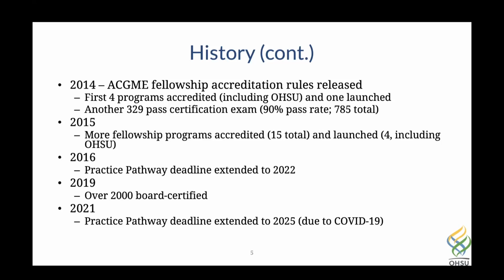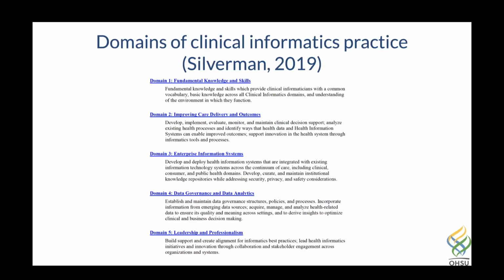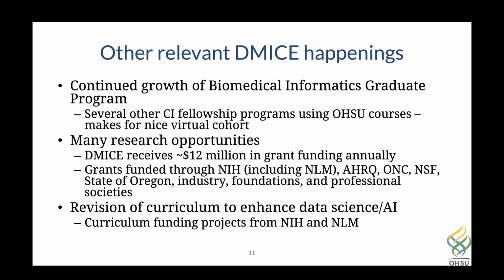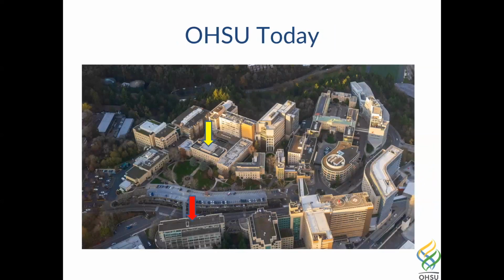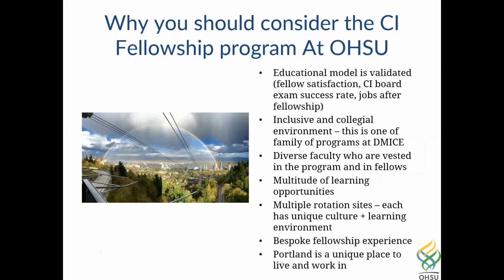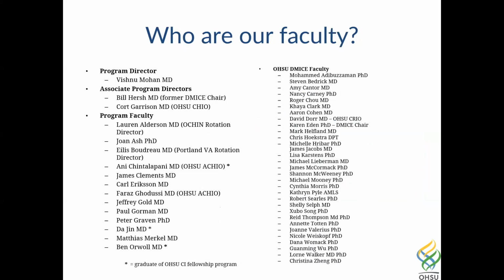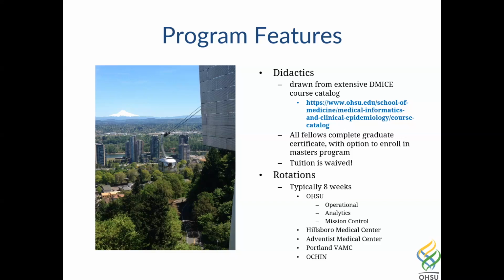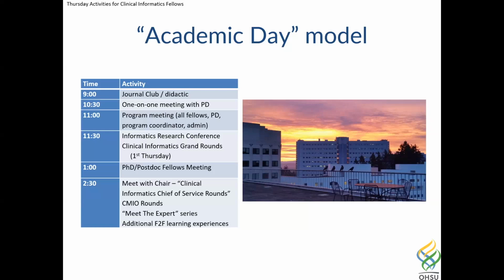CI Fellowship Webinar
DMICE 2023 CI fellowship webinar